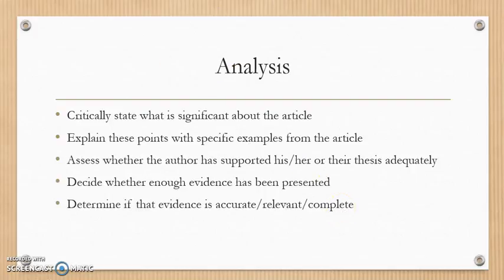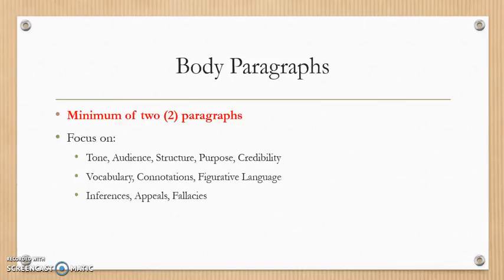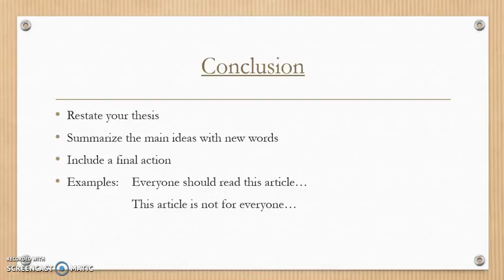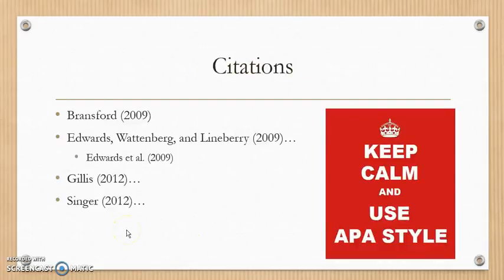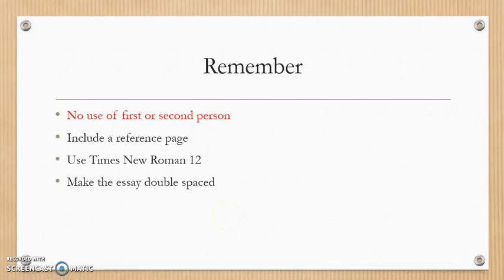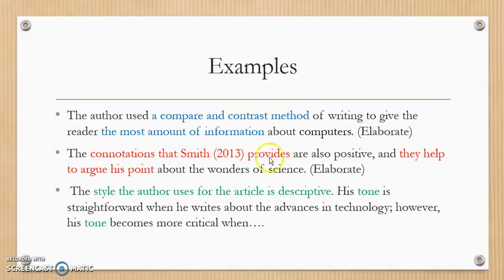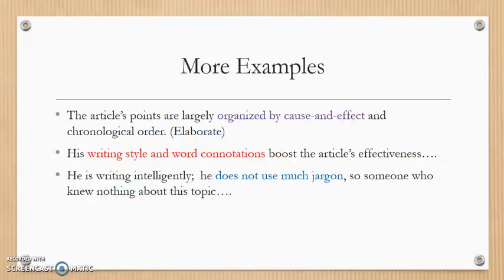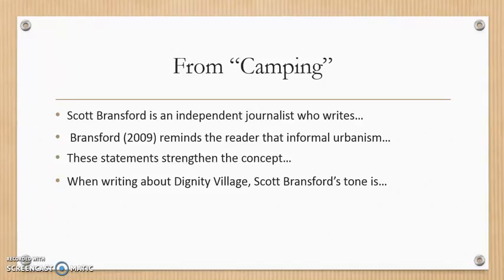Unit 4 Analysis Essay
Information to help write an analysis essay for a critical thinking and academic writing course.